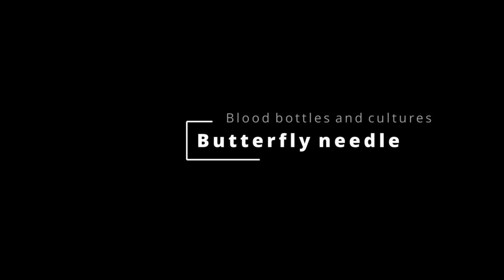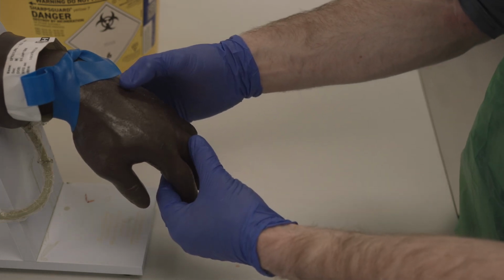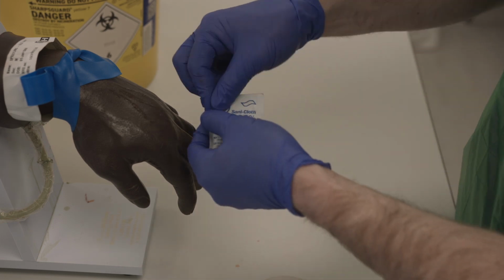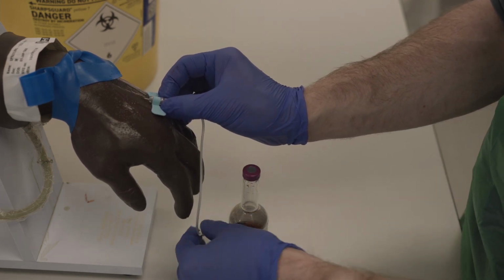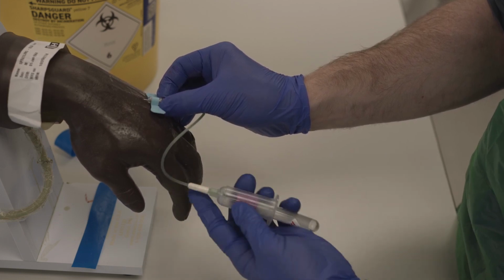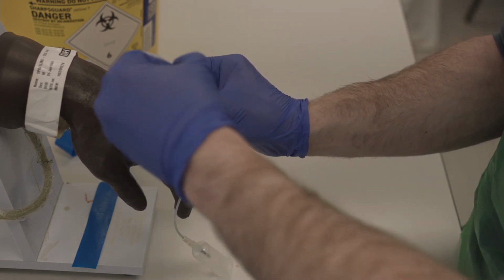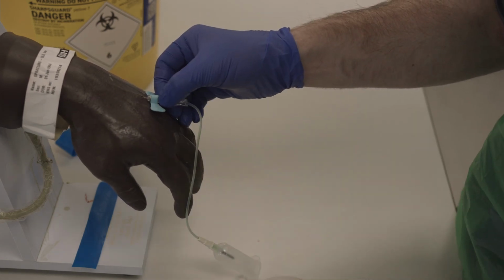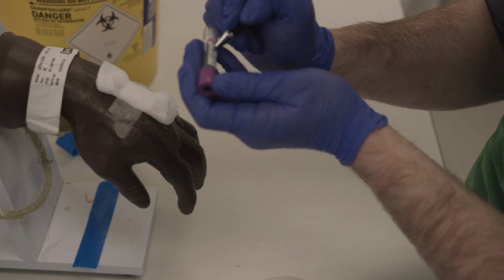Taking blood from a butterly needle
This video shows how to take blood cultures and blood samples from a butterfly needle.